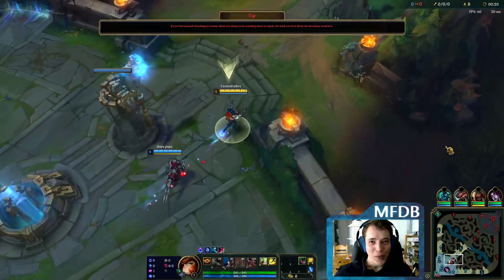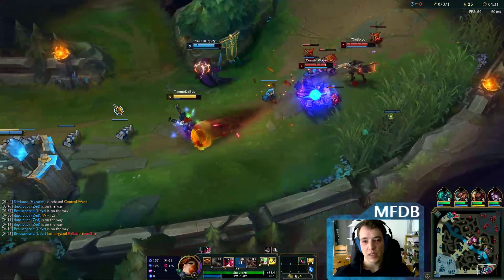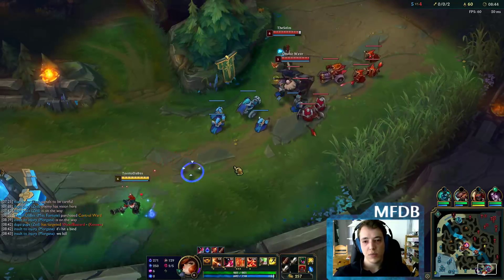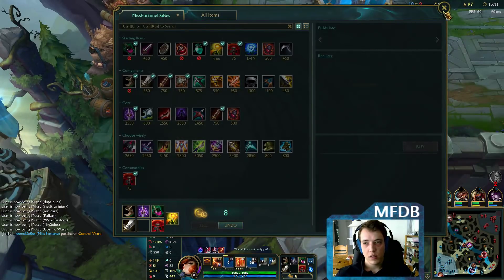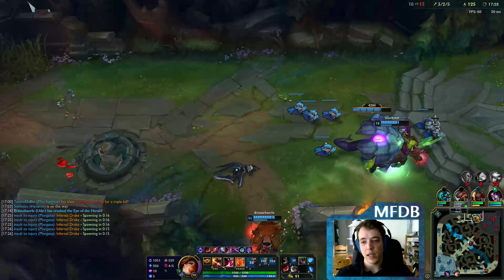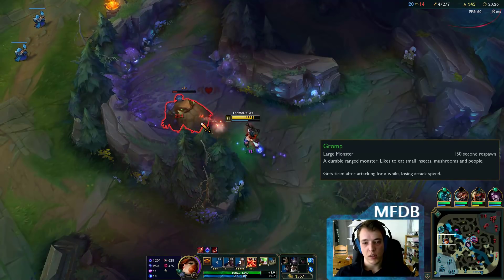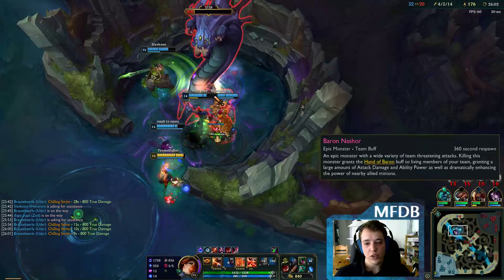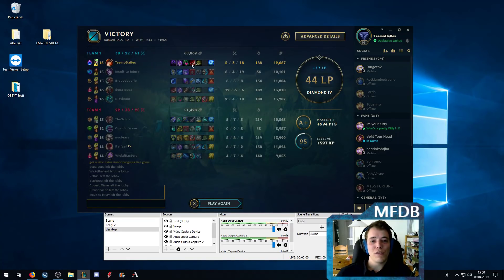How to play E MAX Miss Fortune - League of Legends (Season 9)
League of Legends Miss Fortune season 9 gameplay.

Channel Membership!

Gameplay Overview:
► Season 9 Miss Fortune Build Guide: Full Lethality
► Season 9 Miss Fortune Runes Guide: Arcane Comet, Manaflow Band, Absolute Focus, Gathering Storm, Cheap Shot, Ulitmate Hunter

Welcome to my Diamond Solo Queue games. I am a Botlane / Miss Fortune main and provide insightful commentary to you while I'm fighting my way through Solo Queue and out of Elo Hell.